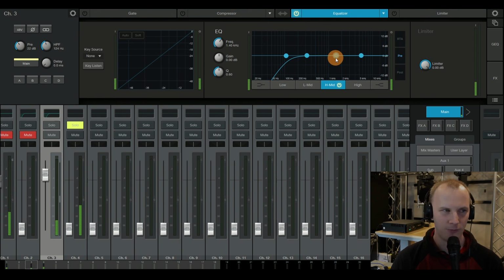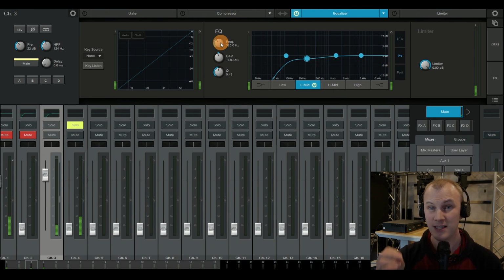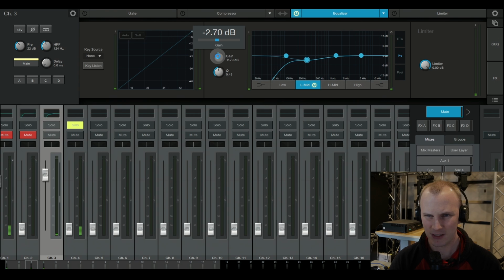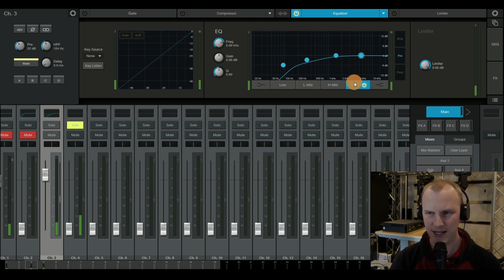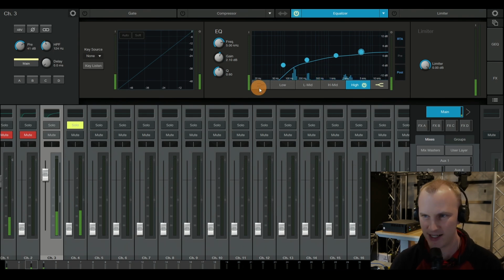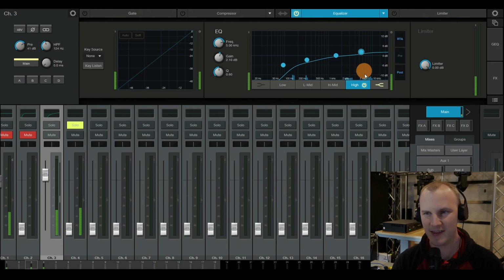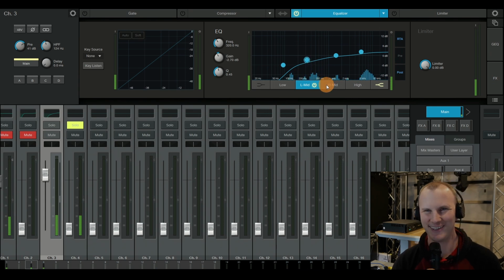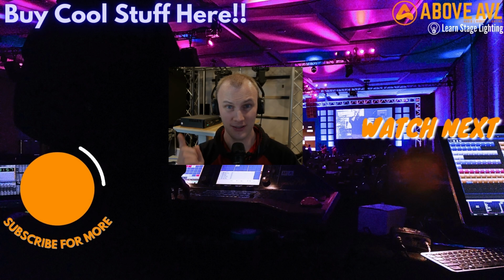How to EQ a Microphone for a PA System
Today's practical tutorial will take you through EQ-ing a microphone specifically for a PA system.  There are some key differences when working with a PA system versus a studio or other closed setting. Let's get started!

ABOUT LEARN STAGE AUDIO: Learn Stage Audio is part of Above AVL, founded by David Henry. We cover the practical side of live sound — mixing, signal flow, gear selection, and everything in between — so you can run better audio at your next show, service, or event.

00:00 Introduction
00:32 What will we be doing today?
01:28 Where to start
02:30 When working with a PA system.
03:00 The different controls
03:17 A tip for basic EQ
04:45 RTA
06:03 Closing Monetization ID TGG0OCXYH5ACR9QY